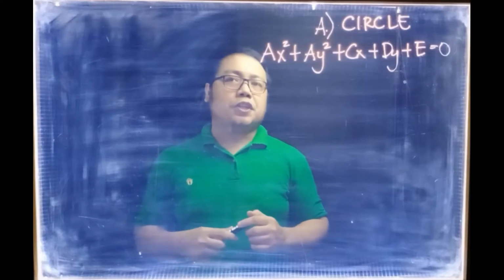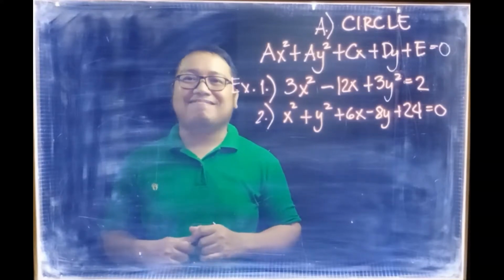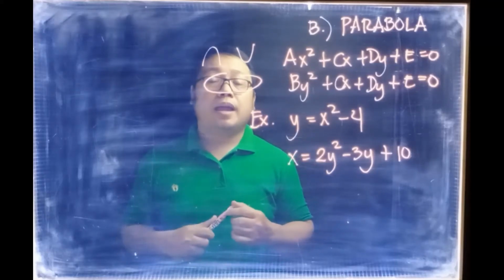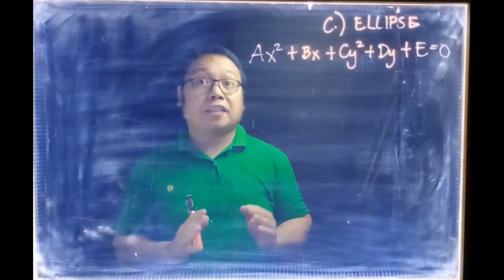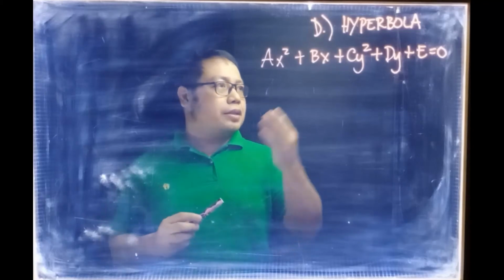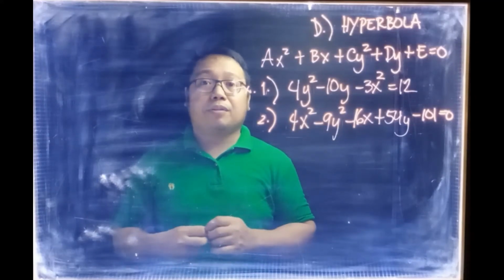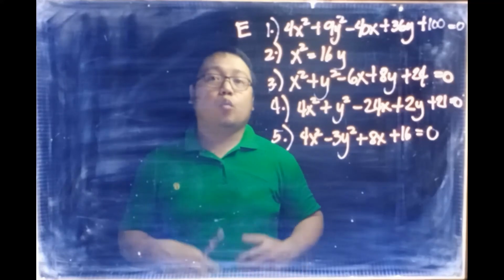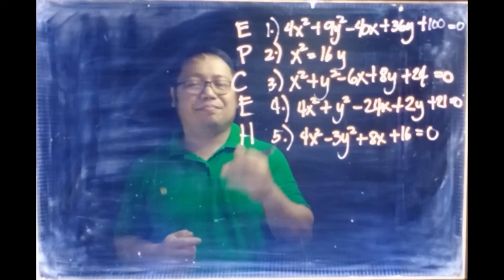How to recognize the equation of the different types of conic sections (G11 Pre-Calculus)